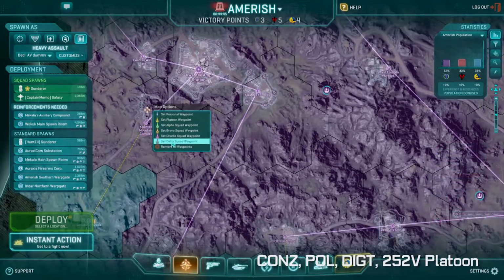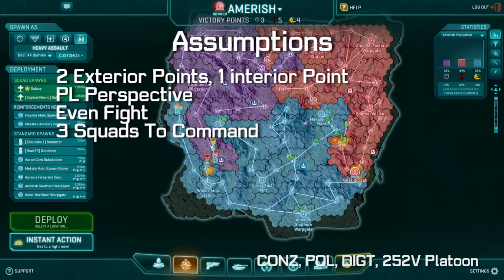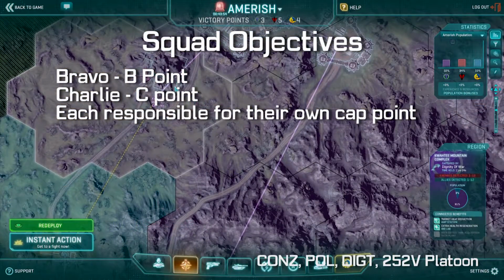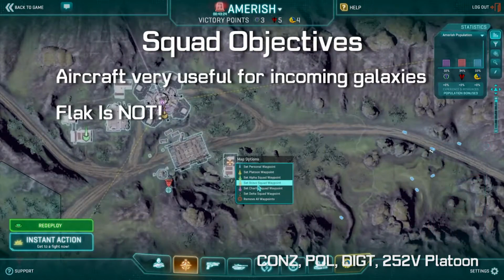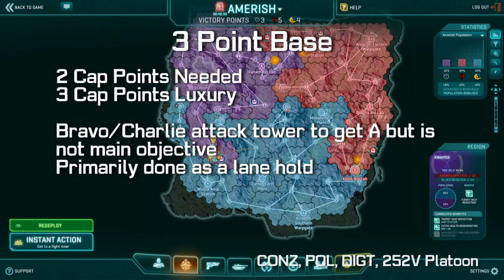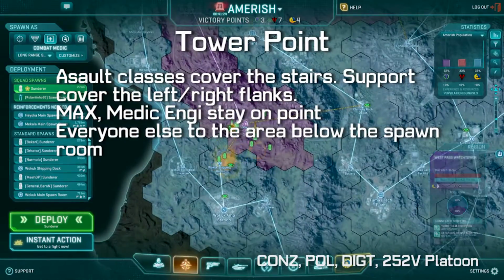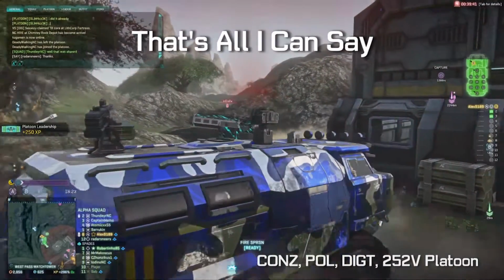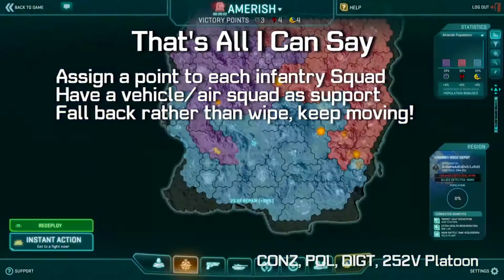[Command] Ep 15 - Towers : Planetside 2 Leadership Series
Towers are a massive pain to take! So here is a tactic for some of you platoon leaders out there who are faced with this royal pain in the lattice.

In Planetside 2 leaders are by far the most important and most unappreciated players. The truly great fights that the game advertises are created by these players. The "best" players in Planetside 2 are often the best leaders as they are the ones who can actually have an impact on a continental scale.

The following channel also has some gread leadership content!

If you have any feedback or request then please share it in a comment. I am always open to any constructive criticism.